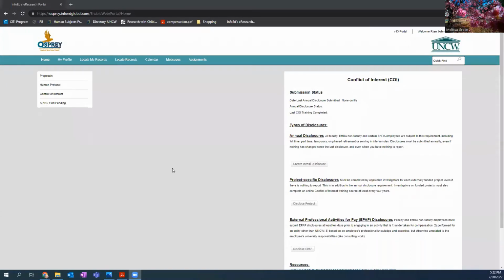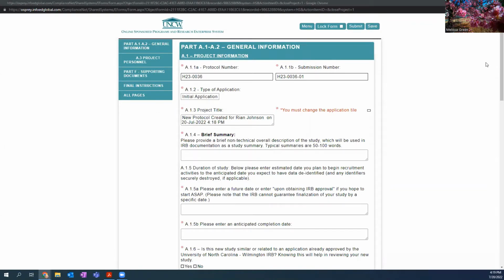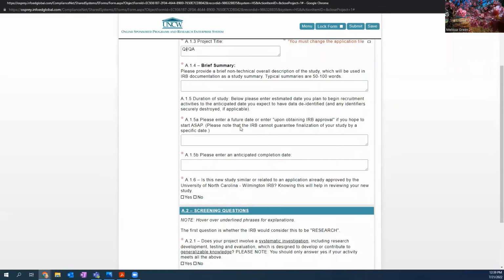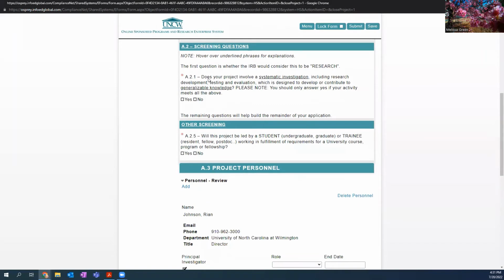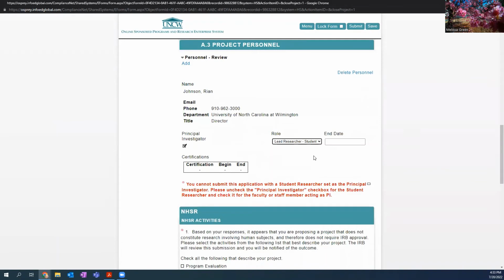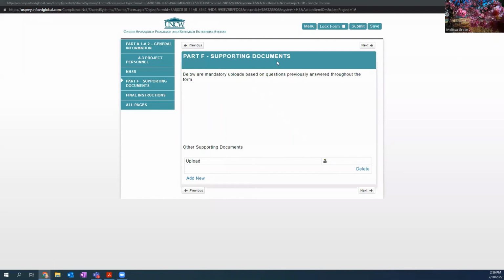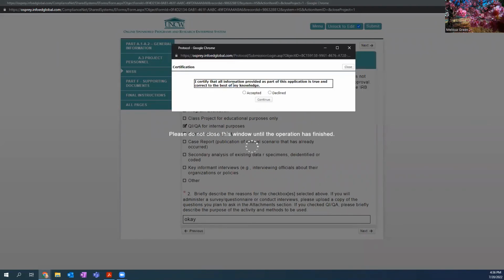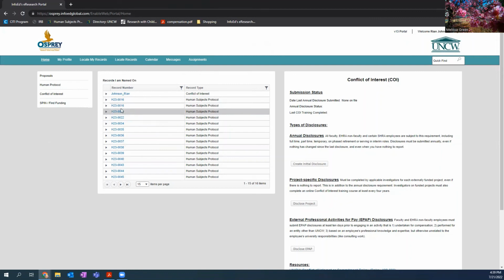UNCW DNP, QI/QA Tutorial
This video will walk you through submitting a QI/QA video through OSPREY.